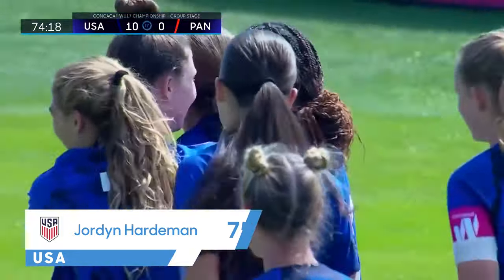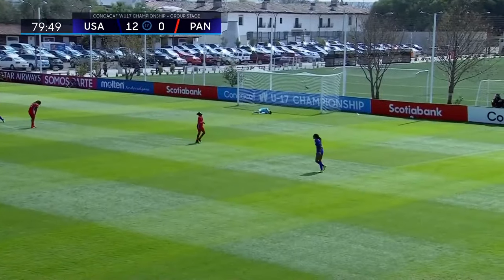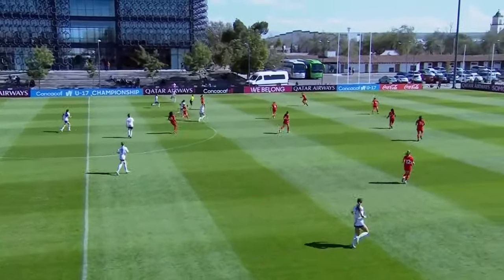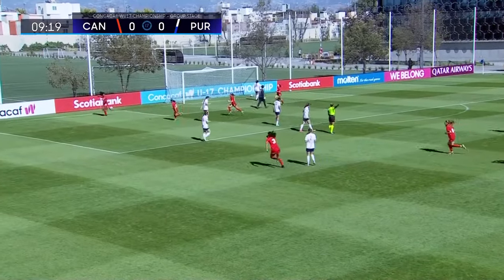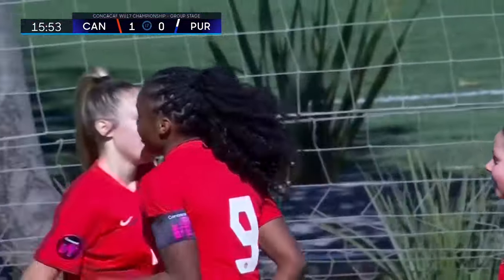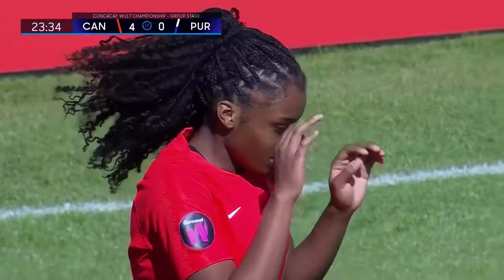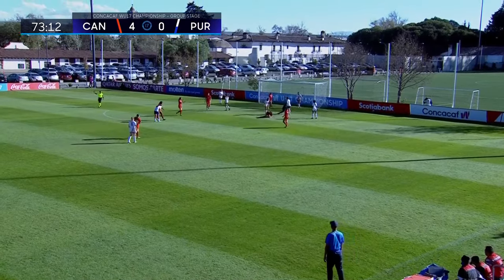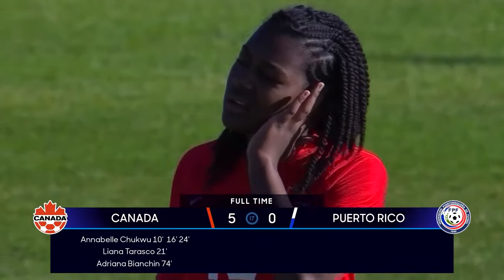Women's Under-17 | Unites States vs Panama | Canada vs Puerto Rico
Dive into the action with the highlights from Day 2 of the 2024 Concacaf Women's Under-17 Championship!
United States vs Panama
Canada vs Puerto Rico

Group B gets things going on Friday with defending champions the United States taking on Panama in their second all-time CWU17 meeting. The U.S. were 7-0 winners in their previous encounter.

The U.S. are five-time champions of the CWU17 and will be looking to start the road to a sixth crown with a win, while Panama's best finish came in 2012 in Fourth Place.

The U.S. qualified as the top-ranked team, while Panama reached this phase as the winner of Group E in qualifying. Lauryn Smith and Analia Arosemena were among the Panamanian goal scorers in qualifying.

The second game of the day in Group B will see Canada face Puerto Rico in a rematch of the Third-Place Match from the 2022 CWU17 when Canada collected a 3-0 win. The two sides also met in the 2008 tournament in what was also a 3-0 Canada win.

Champions in the 2010 edition, Canada are making their eighth appearance, while Puerto Rico are appearing in their fourth CWU17 and seeking to improve upon their best finish of Fourth Place in 2022.

Both teams reached the CWU17 as group winners in qualifying, Canada from Group F and Puerto Rico from Group D.

Anabelle Chukwu (7 goals) and Nikolina Istocki (6) topped the scoring in qualifying for Canada. Olivia Bevilacqua, Sienna Aviles and Susana Roberts led the way with three goals each for Puerto Rico.